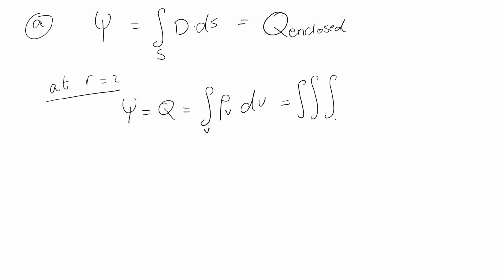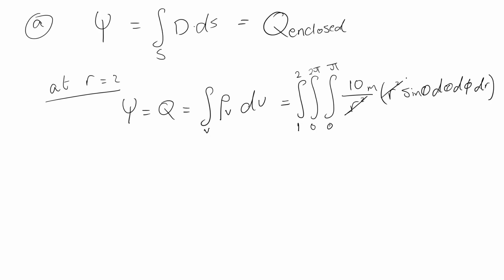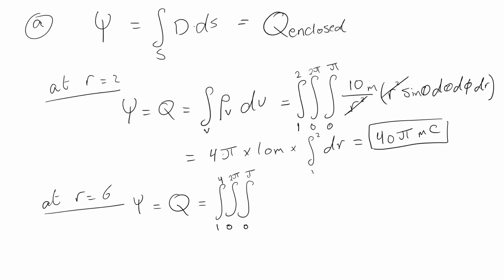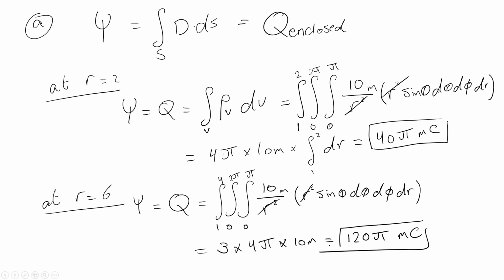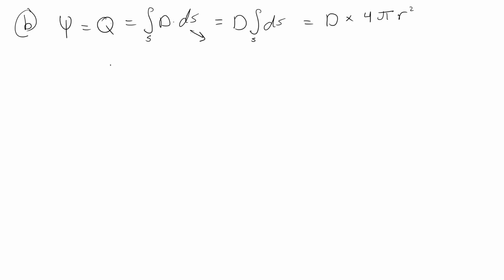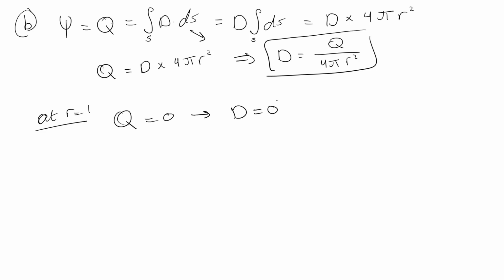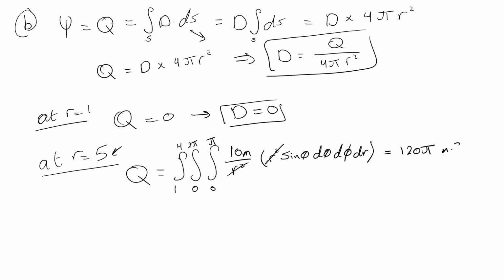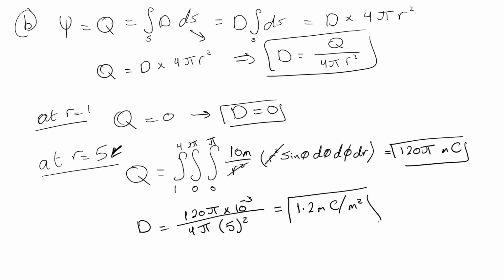EEN 338 Tutorial 2 - Q1